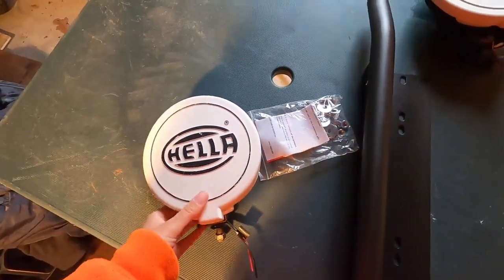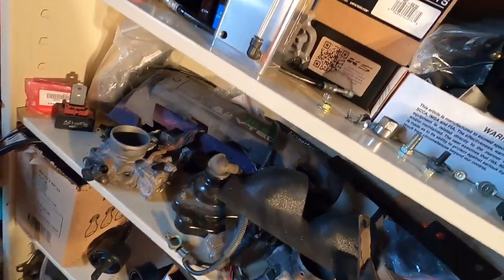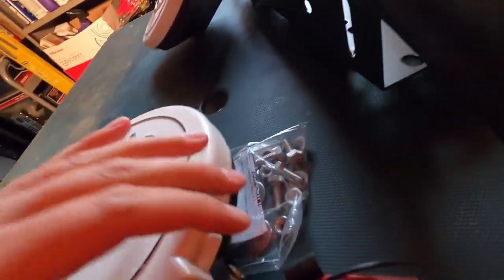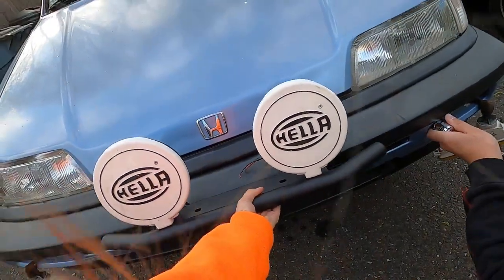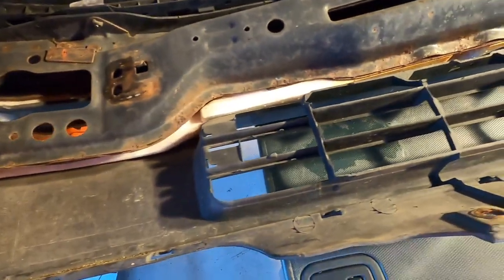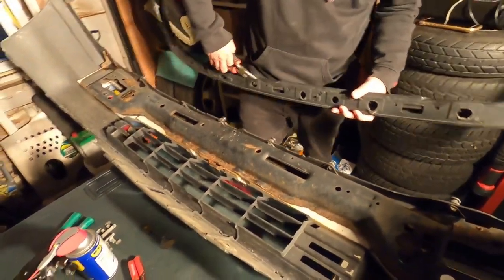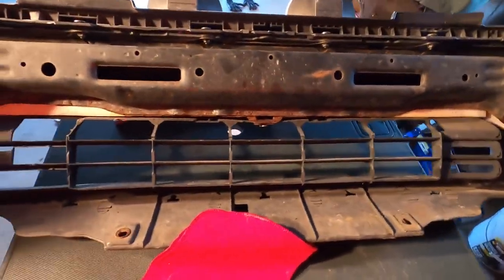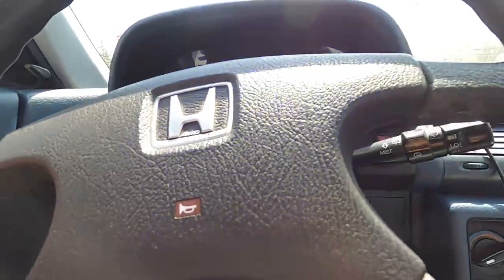LIGHT BAR INSTALL HONDA CIVIC WAGON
Hello viewers - Happy WagonWednesday! This week we are installing a light bar on the civic. I used this type of light bar to mount my lights for a few reasons. 1 - not to damage or drill into my rare OEM bumper. and 2 - it cost 25$ on Amazon Prime. This bolted directly to the OEM license plate bolts. Whenever I get a proper bull bar I can remove this with ease, not have holes drilled into my bumper and reuse the lights.